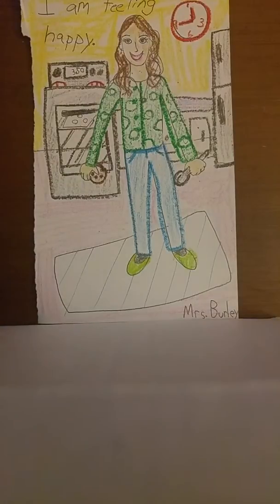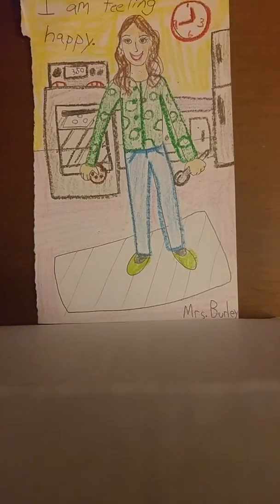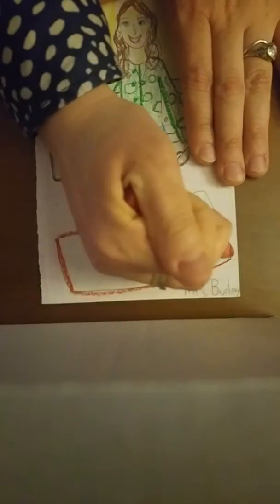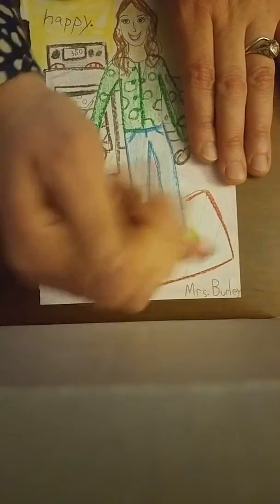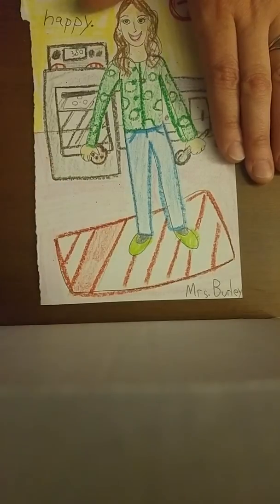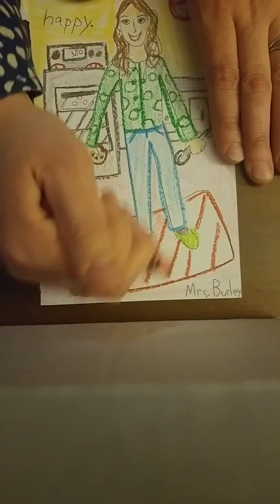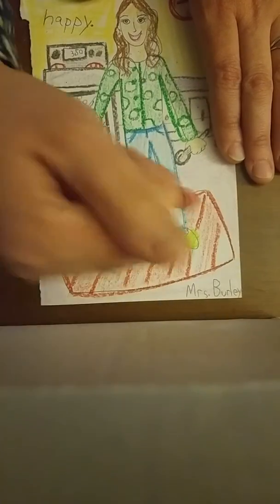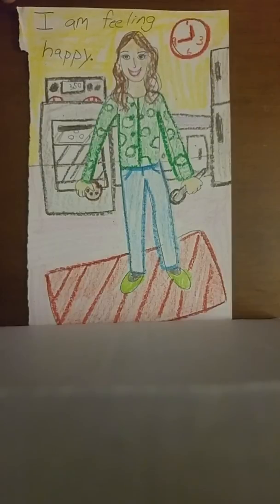Sp feelings add color